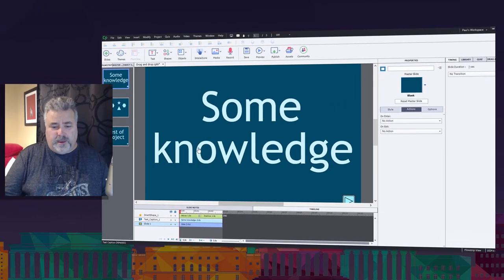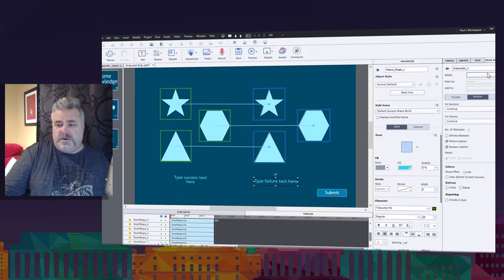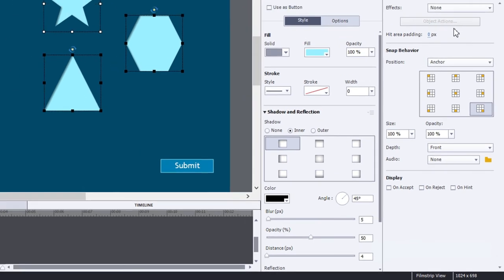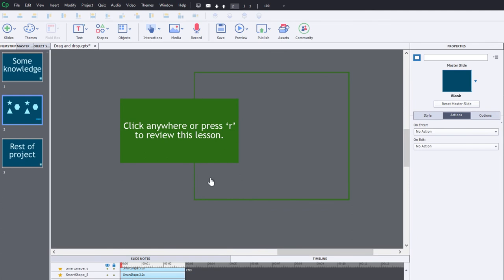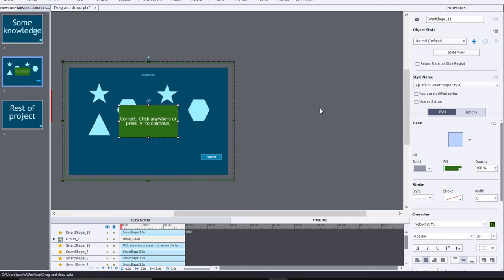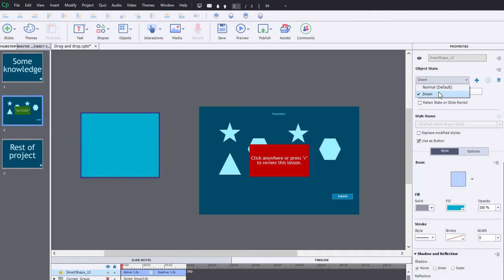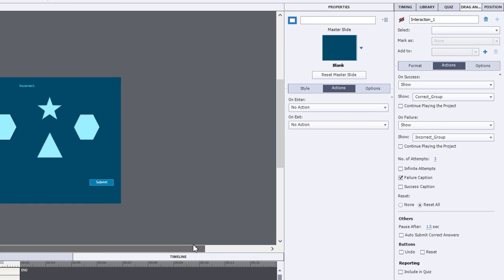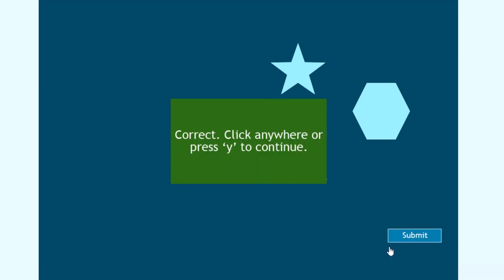Adobe Captivate - Make Drag and Drop Behave Like Regular Questions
In this Adobe Captivate video tutorial, I show you how you can make drag and drop behave like other quiz questions in Adobe Captivate 2017.